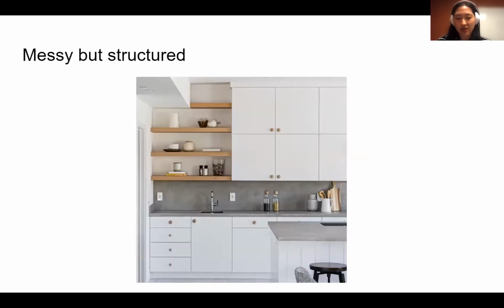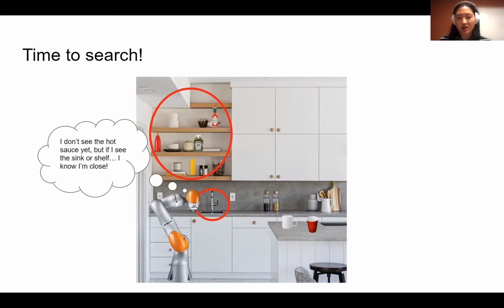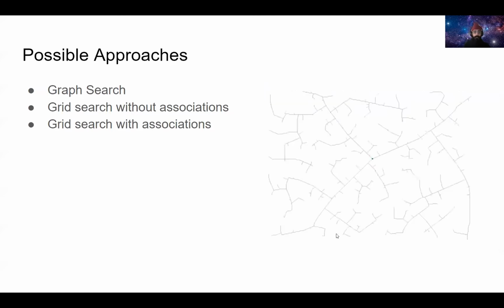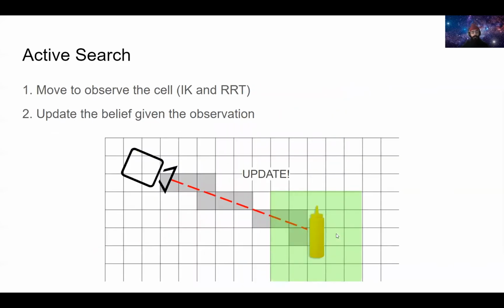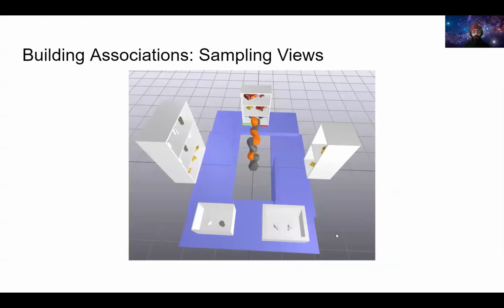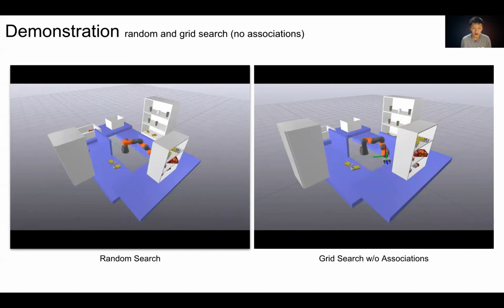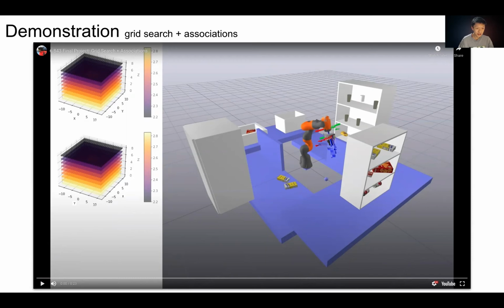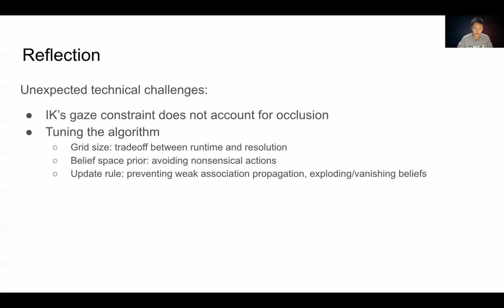6.843 Final Project: Online Search and Retrieve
With Jagdeep Bhatia and Evelyn Fu